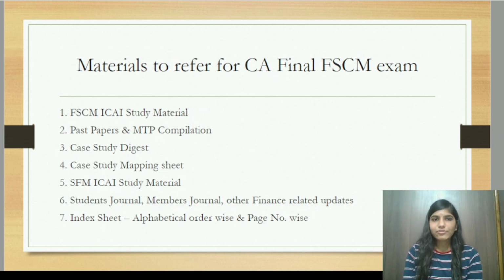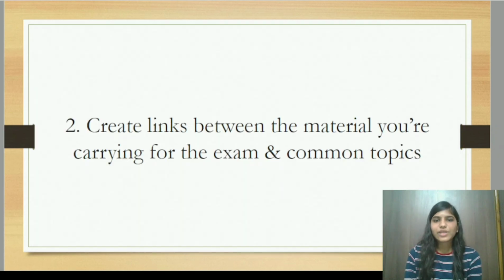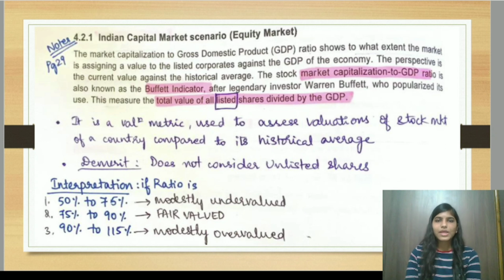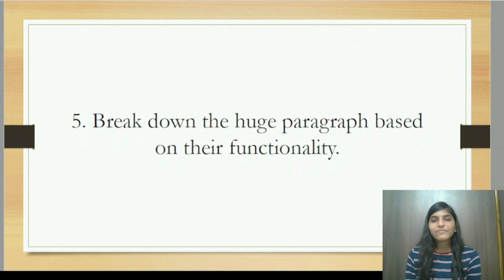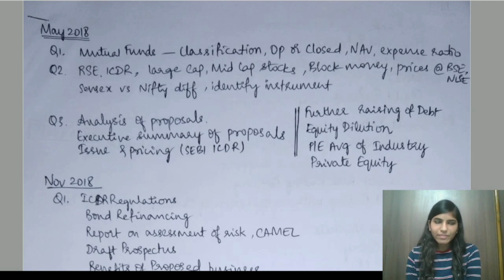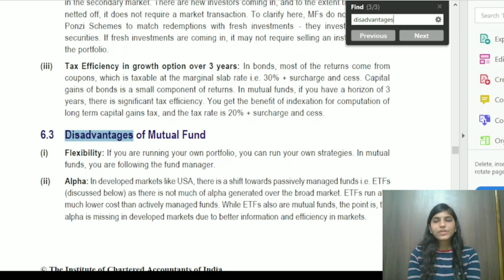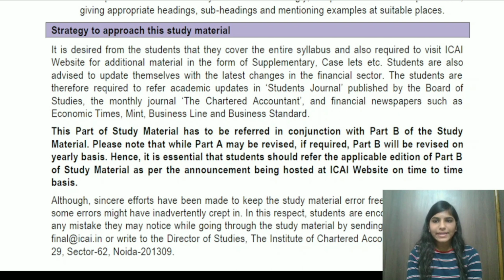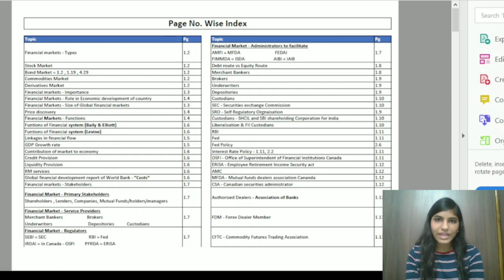CA Final Elective FSCM Strategies | How I secured Exemption | Tips & Tricks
Hello everyone!
I'm Muskaan, This video talks about the CA Final Elective paper - Financial Services & Capital Markets (FSCM). In this video I've shared the strategies and lessons which I learnt the hard way which helped me score 77 marks in July 2021.I hope you find this useful...And If you have any queries related to the subject or CA course in general feel free to connect me on LinkedIn.

Happy Studying!!